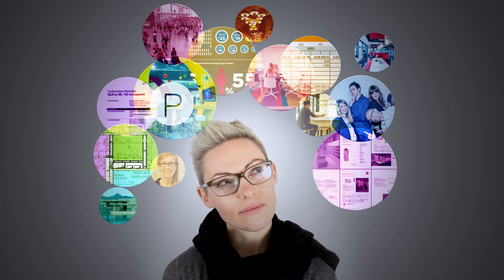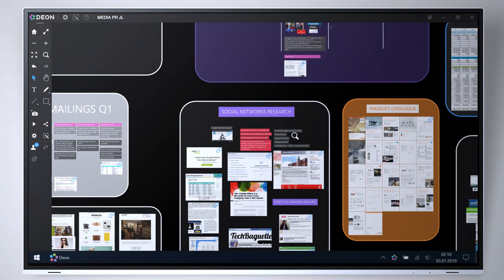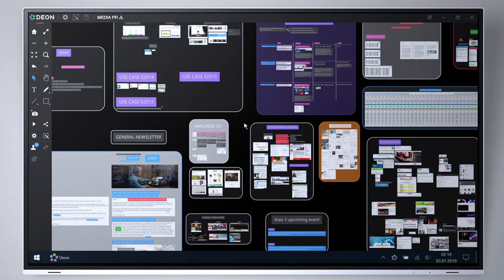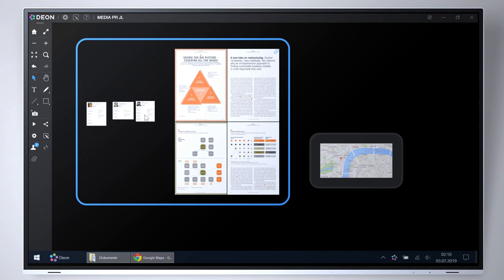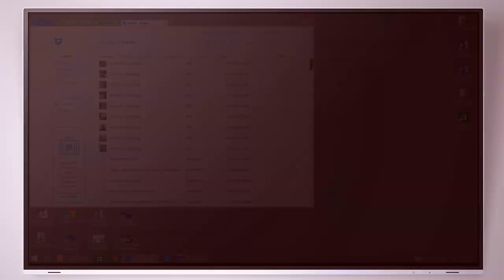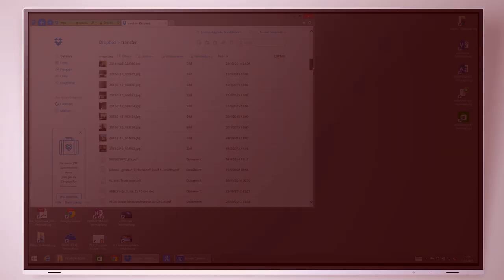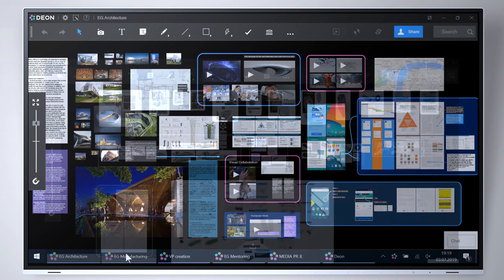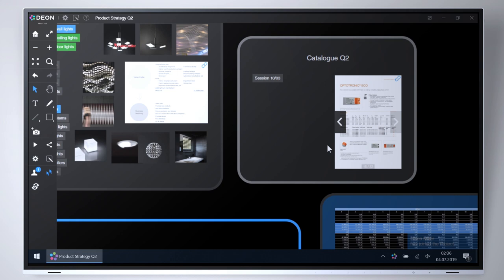DEON The Visual Collaboration Platform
DEON is the platform for visual work and collaboration.
Use your Computer in a visual way while integrating Microsoft Office 365, OneDrive, Sharepoint, Teams, Google Docs and more.
DEON is widely used in large corporations with thousands of users in
multiple divisions and distributed teams. As a result DEON meets the highest
standards for performance, reliability and security while covering a wide
range of very diverse use cases.